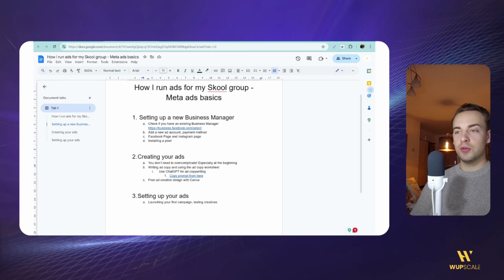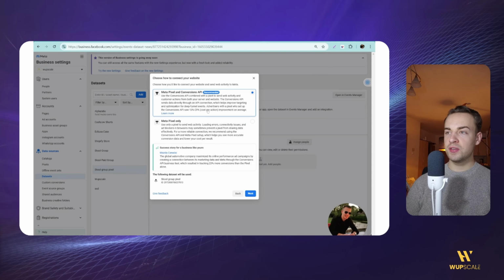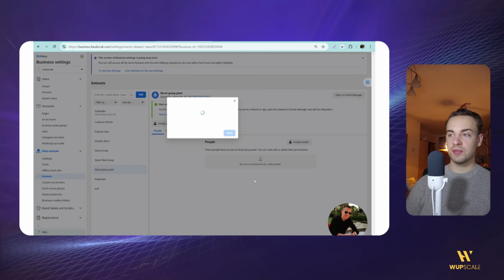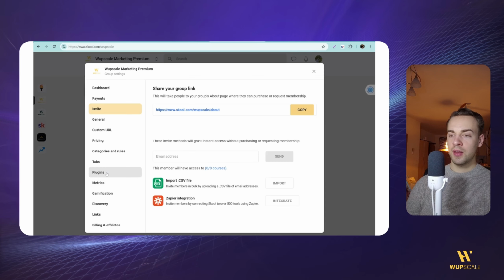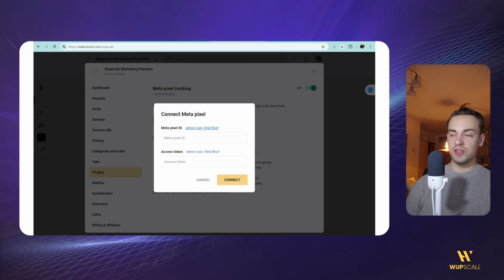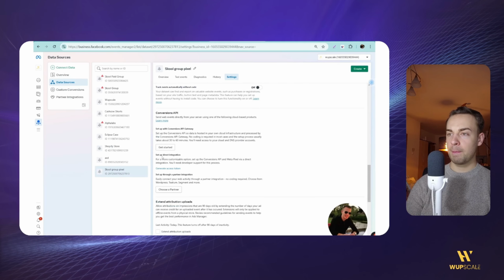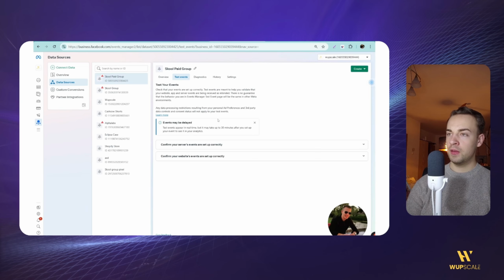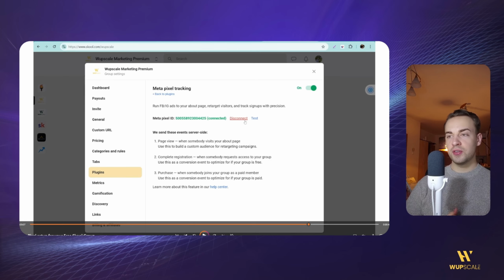Meta Pixel Setup Tutorial for Skool Groups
If you’re running Meta ads for a Skool group and you’re not tracking conversions properly, you’re guessing. That’s amateur hour.

In this video, I show you exactly how to set up the Meta Pixel for Skool groups, step by step, so you can track:
Page views
Complete registrations for free Skool groups
Purchase events for paid Skool communities and free trials

This tutorial covers the correct pixel setup inside Meta Business Manager, how to connect it to Skool using plugins, and how to verify events inside Events Manager so you can confidently run conversion campaigns.

Whether you’re running ads to a free Skool group or a paid community, this setup is mandatory if you want scalable Meta ads.

What you’ll learn in this Meta Pixel for Skool tutorial:
How to create a new Meta Pixel for your Skool group
How to assign the pixel to your ad account correctly
How to connect the Meta Pixel inside Skool settings
How to generate and use the access token
Which conversion event to optimize for free vs paid Skool groups

If you’re serious about Meta ads and not just boosting posts, this is non-negotiable.

Timestamps
00:00 Why Meta Pixel tracking matters for Skool groups
00:23 Creating a Meta Pixel inside Business Manager
00:46 Assigning the pixel to your ad account
01:12 Connecting the Meta Pixel inside Skool
01:36 Finding your Pixel ID and access token
02:25 Testing events and verifying tracking
02:45 Which event to optimize for free vs paid Skool groups